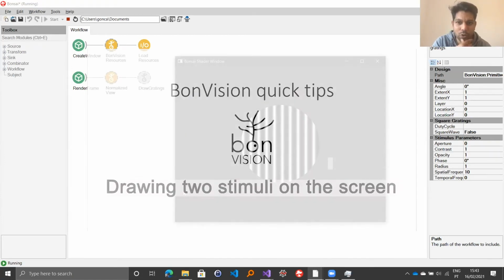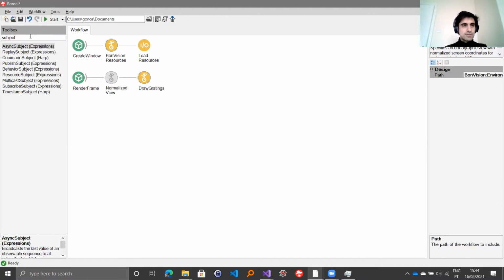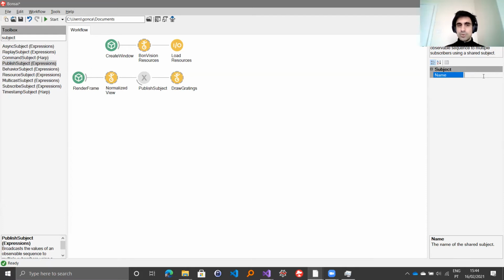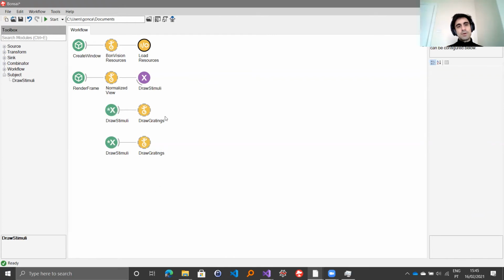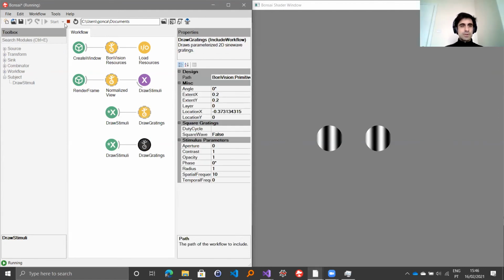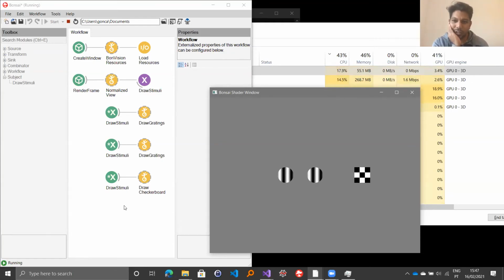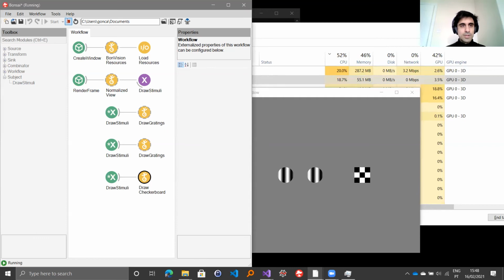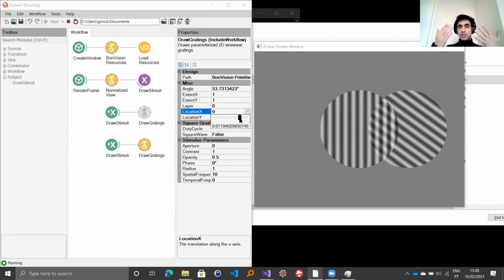BonVision quick tips: Presenting two stimuli on screen simultaneously